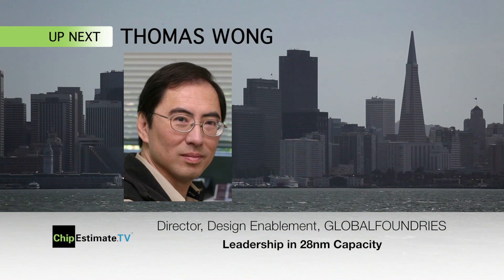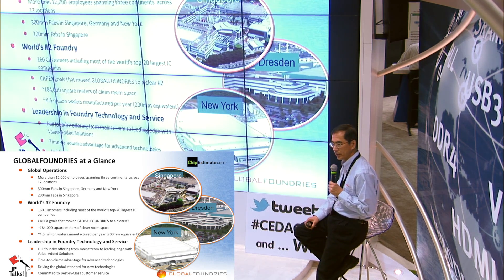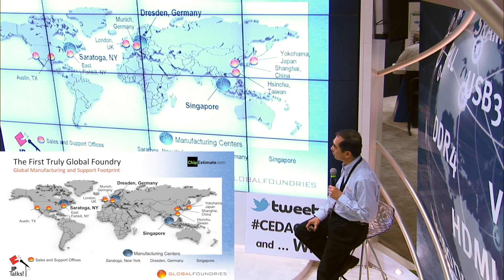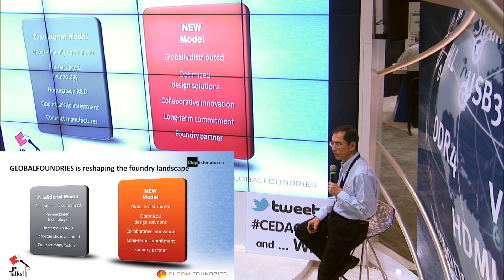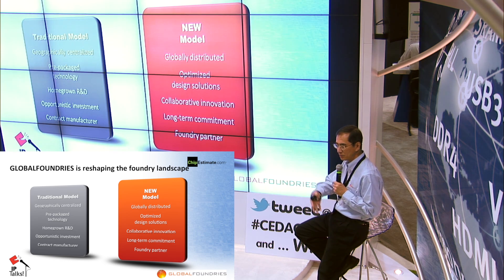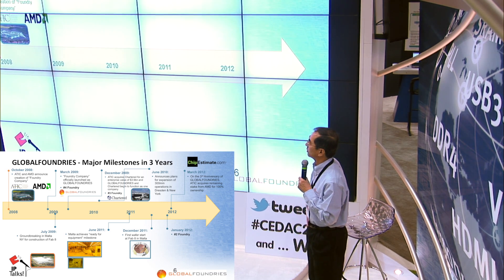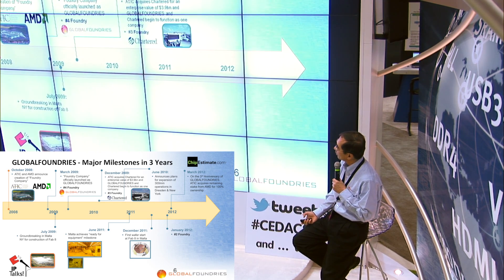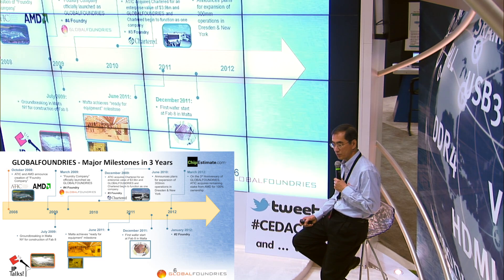ChipEstimate.com DAC 2012 IP Talks presenter Thomas Wong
Thomas Wong, Director Design Enablement, GLOBALFOUNDRIES. IP Talks speaker with ChipEstimate.com at DAC 2012 in San Francisco. Leadership in 28nm capacity.

or for more information about ChipEstimate.TV go